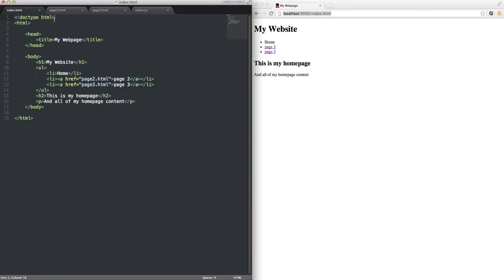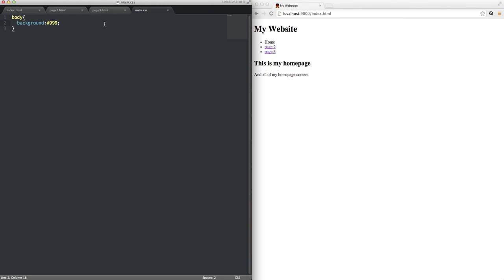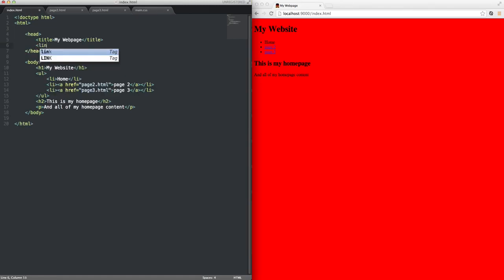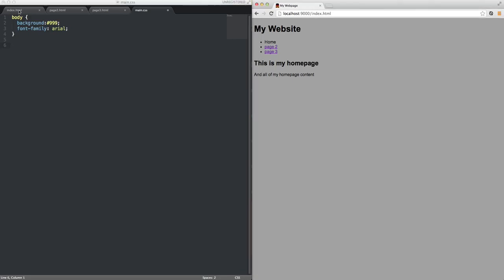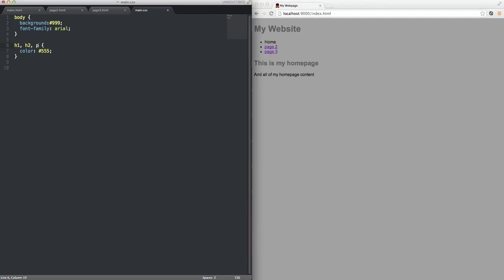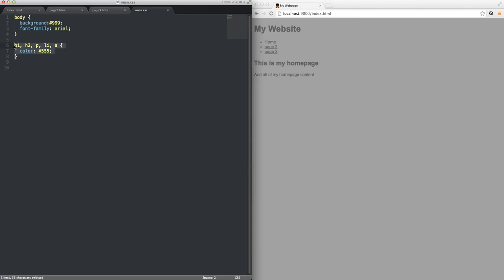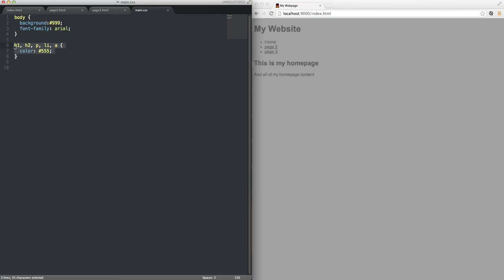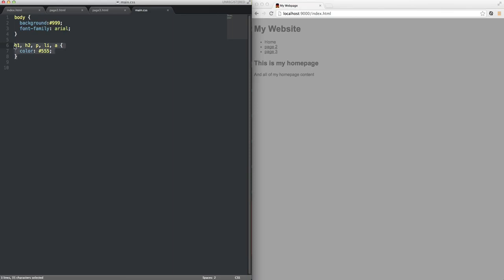Web Development Tutorial for Beginners #2 Basic CSS How to build a website with HTML & CSS 3